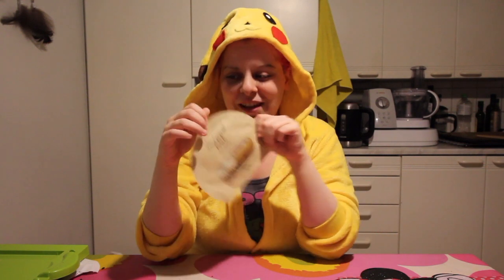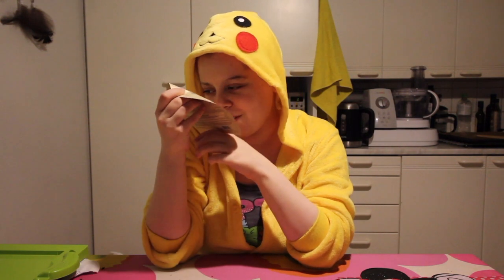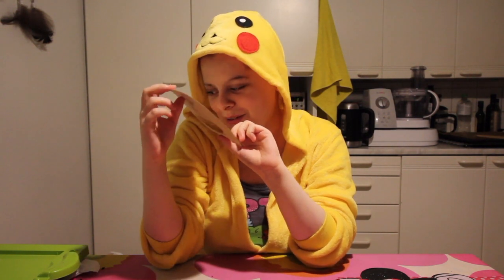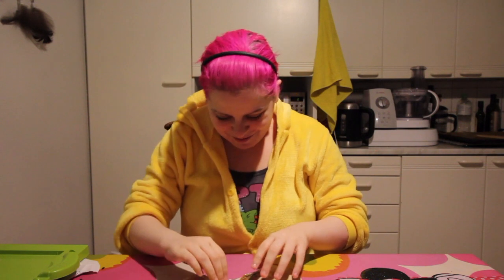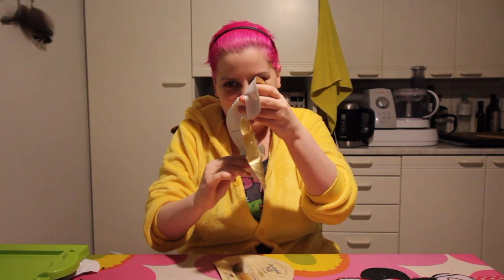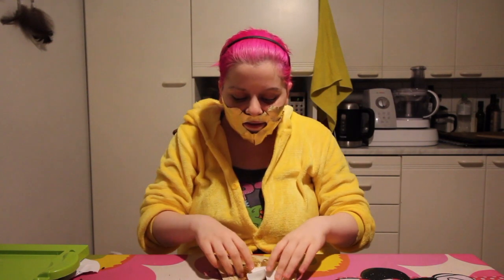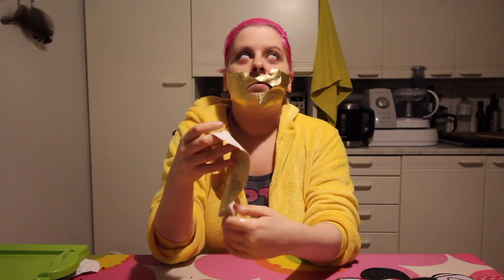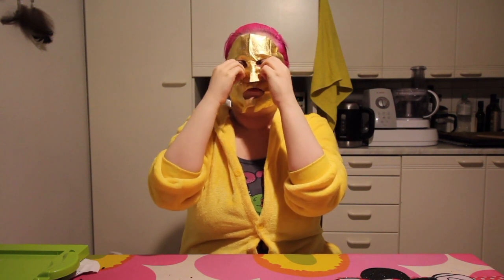i tried a golden face mask from Korea!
My friend gave me a Koream face mask to try. ot was golden and it supposedly makes your skin whiter. Here is a link of you'd like to try it yourself